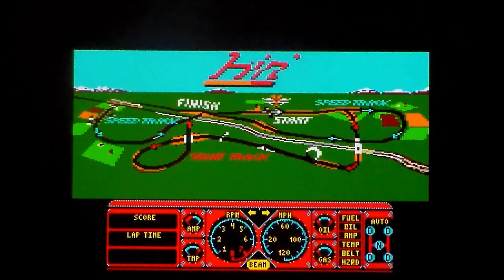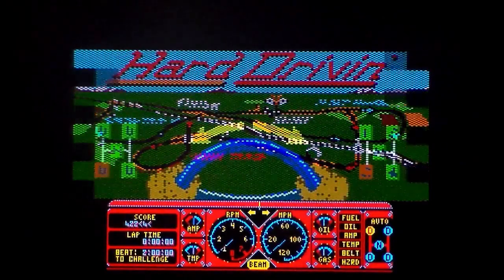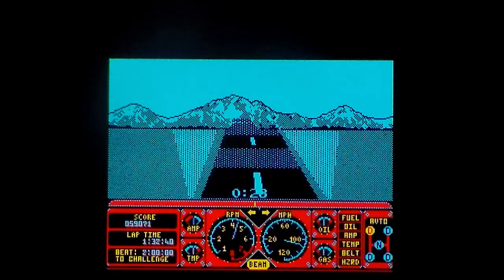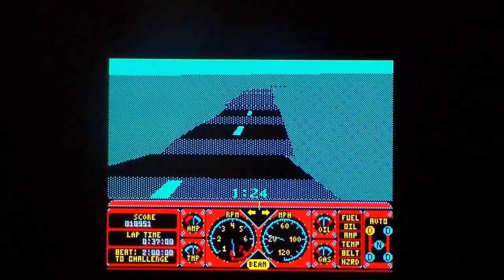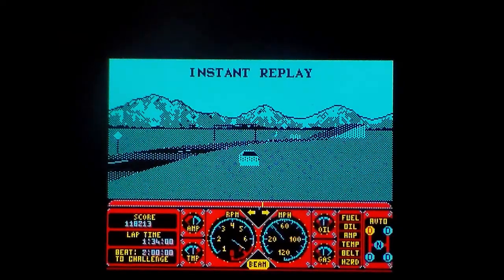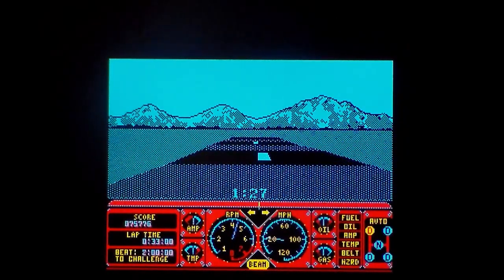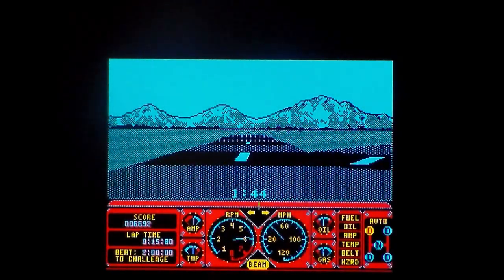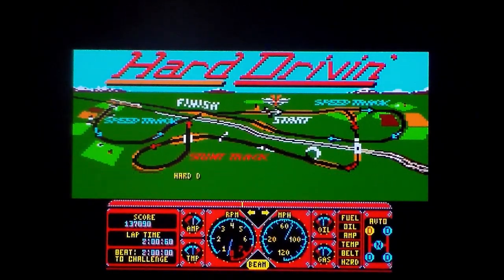Hard Drivin' On Amstrad CPC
A quick and very poor game play of Hard Drivin' on the Amstrad CPC.